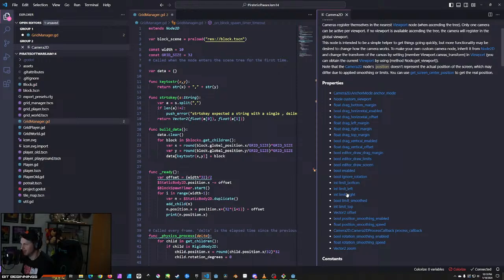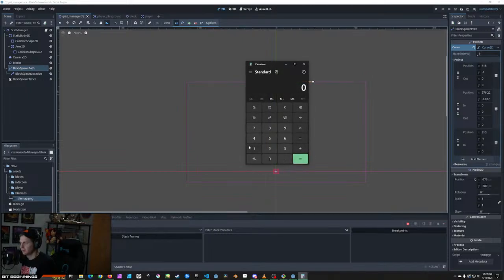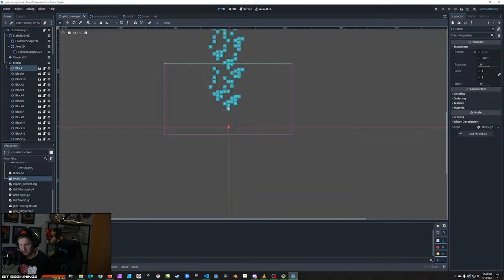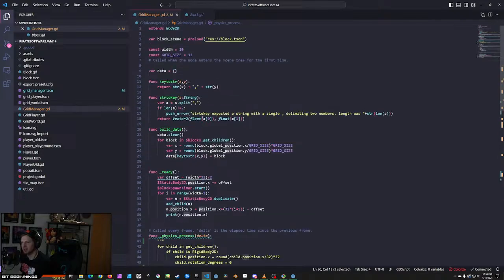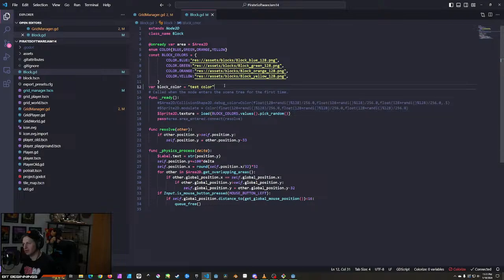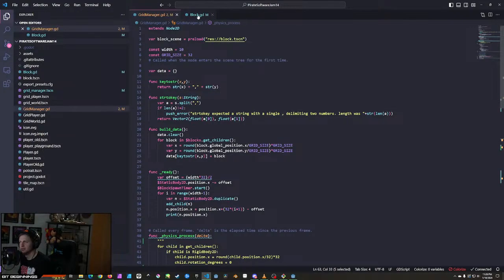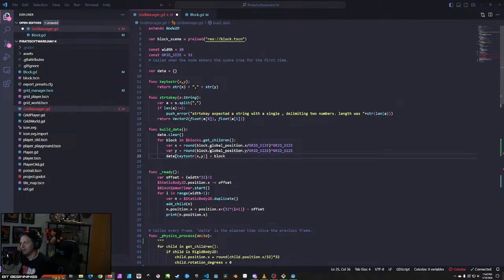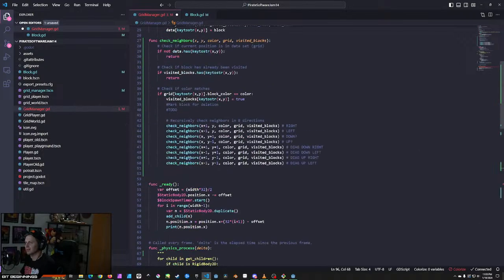Pirate Software Game Jam - Day 8 | Godot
First ever Game Jam!